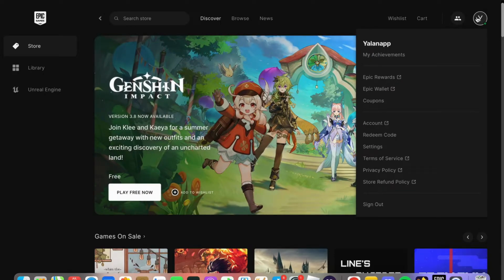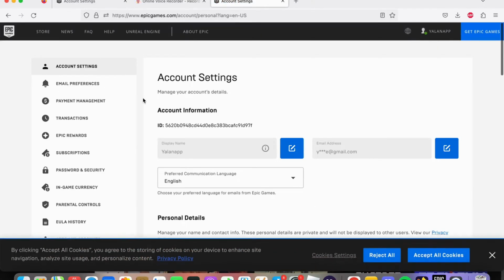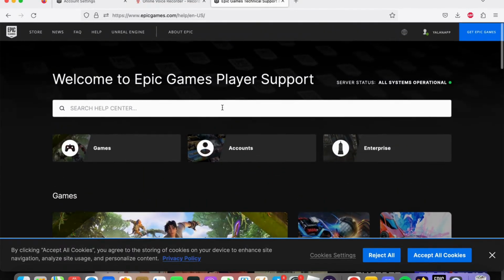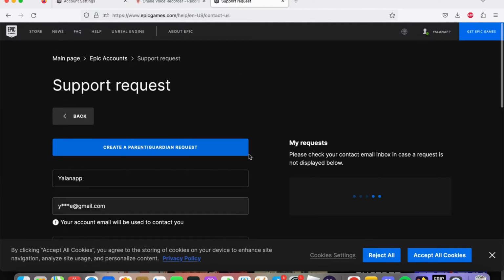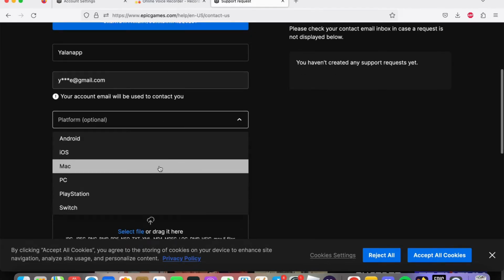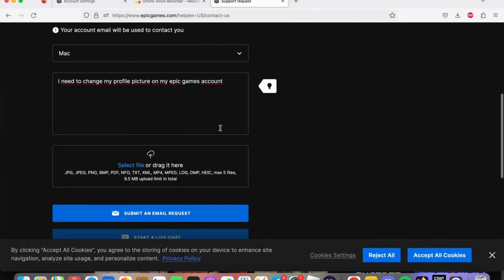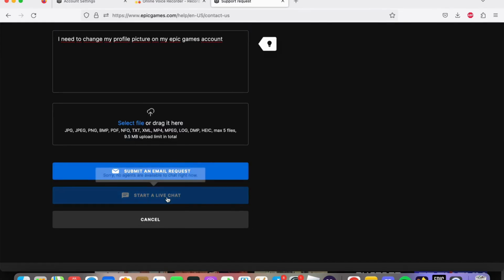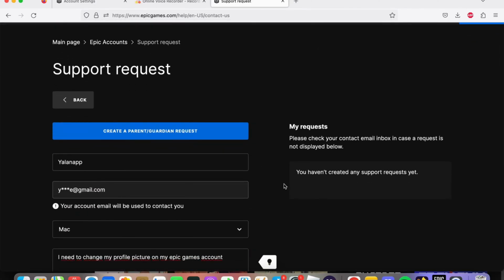How To Change Profile Picture Epic Games (2025)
If you want to change profile picture on epic games then this video will help you with this!